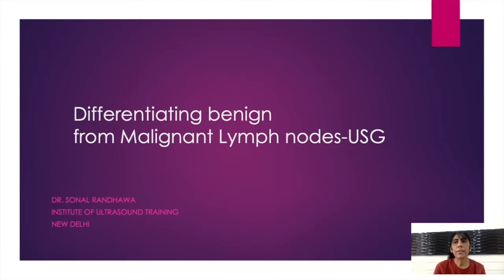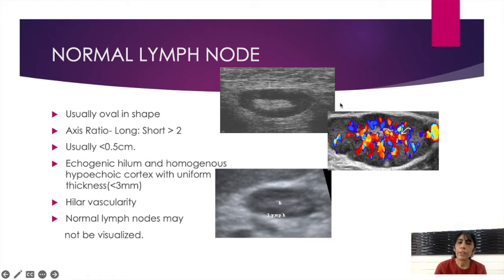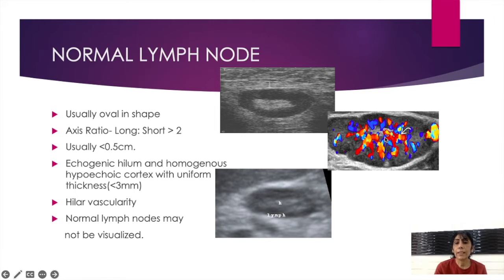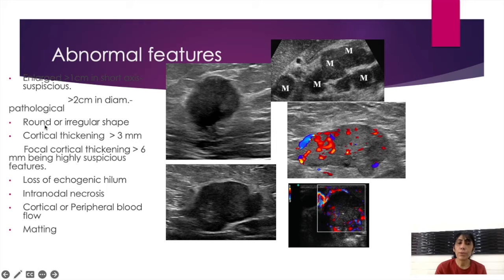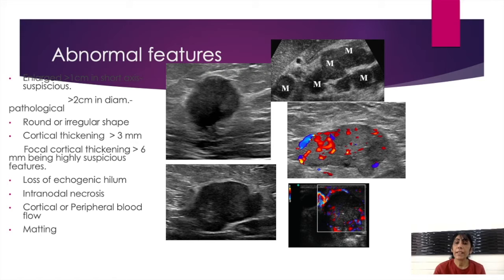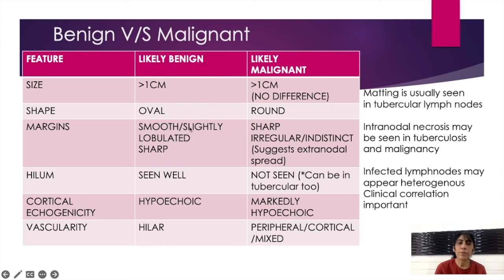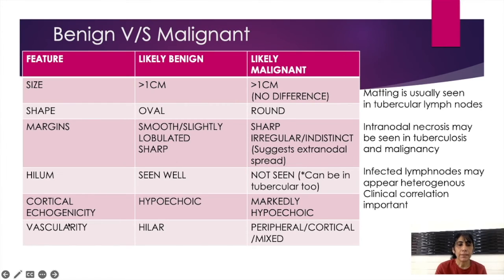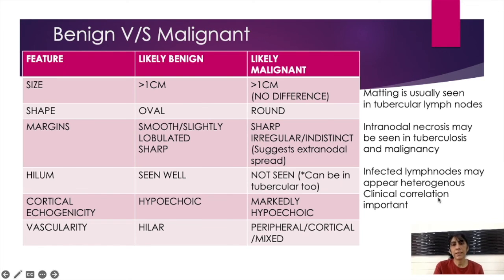Benign vs Malignant lymph nodes